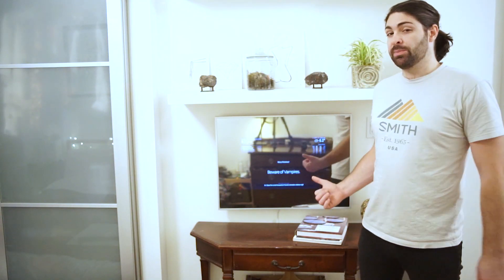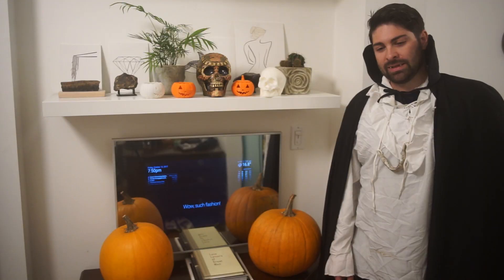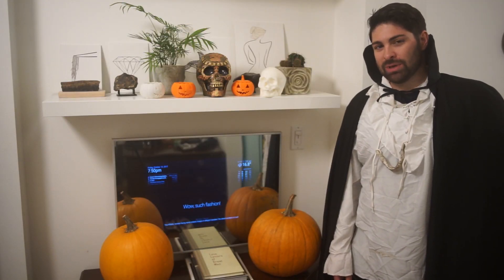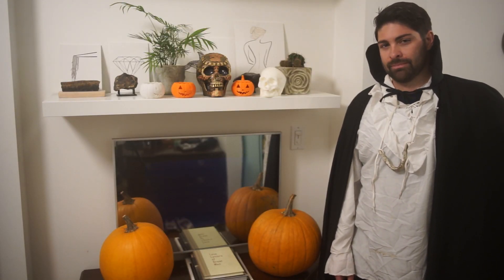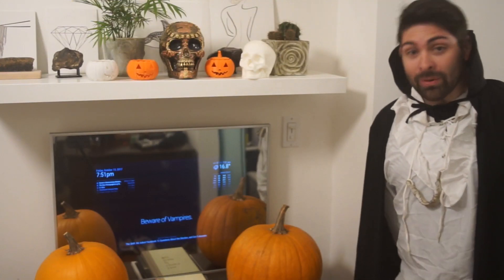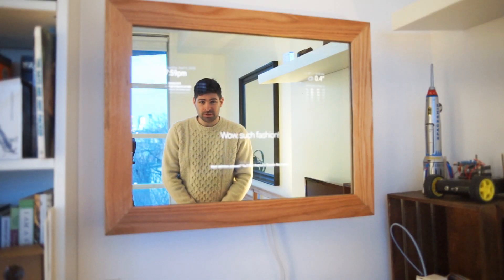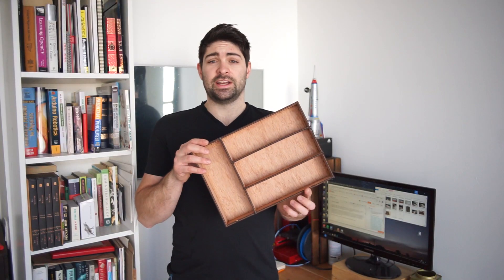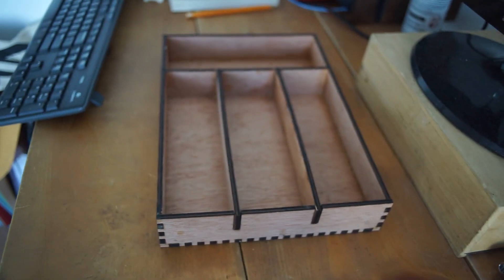Cyber Omelette Highlights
Some of the highlights of the Cyber Omelette up to 2019. Links to full length videos below.